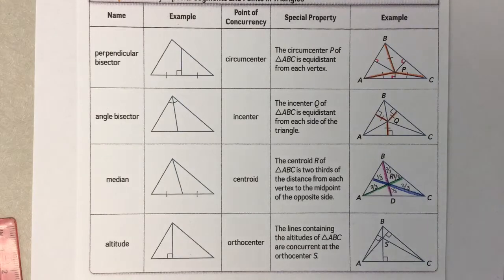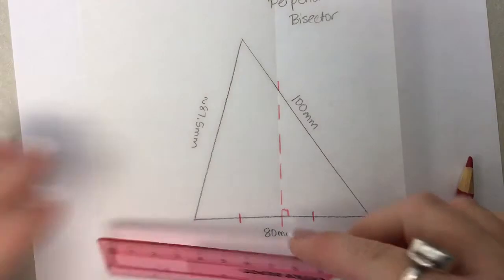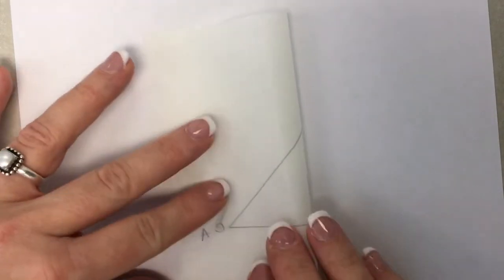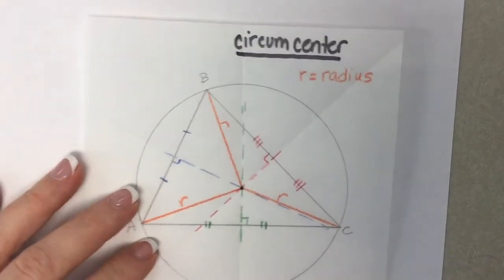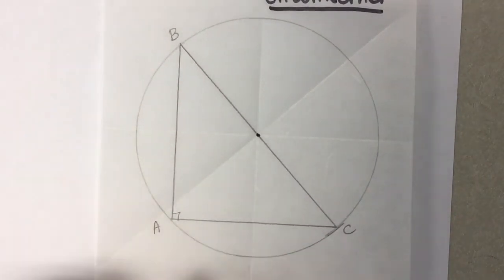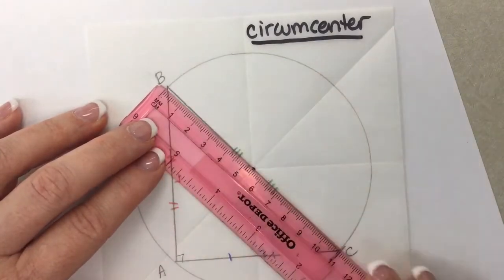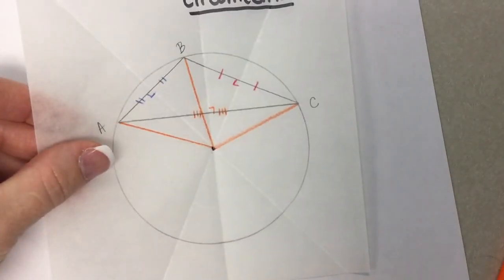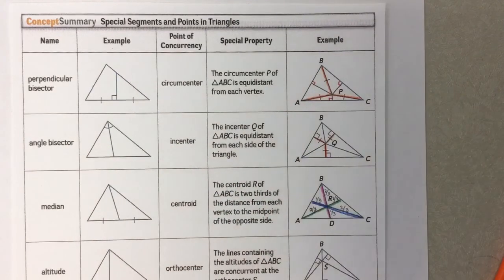Circumcenter construction with patty paper